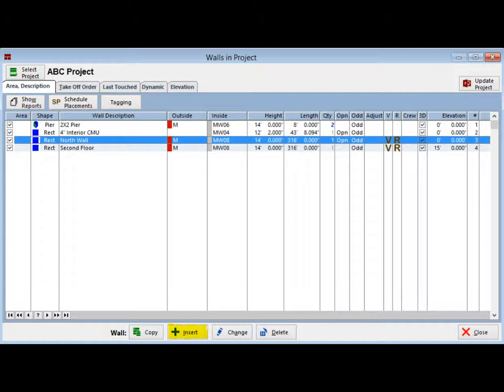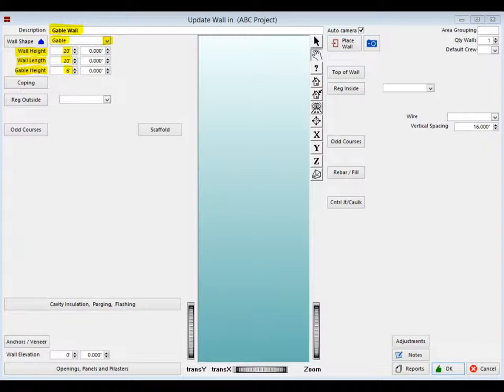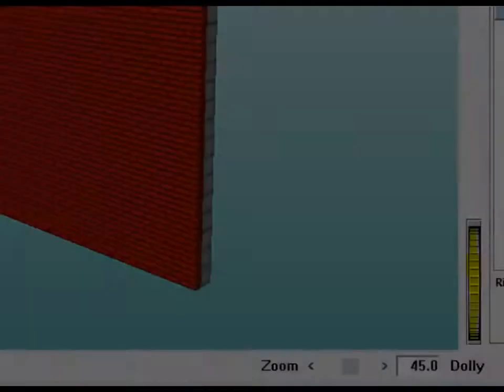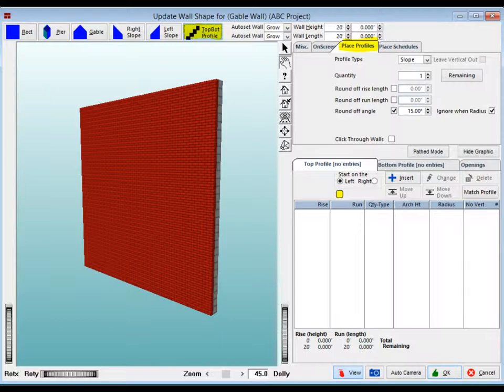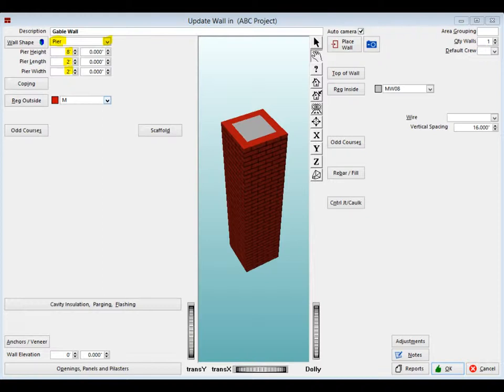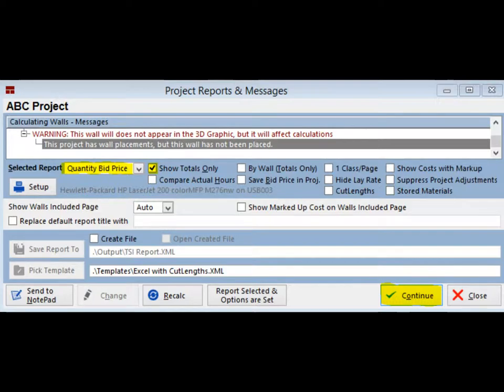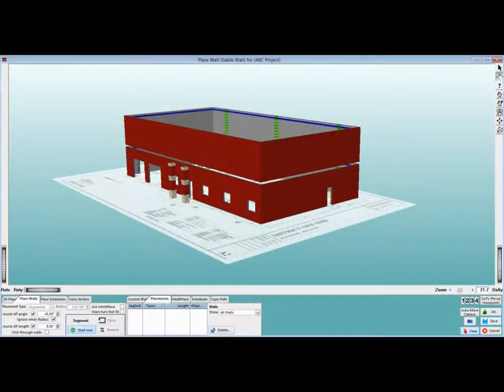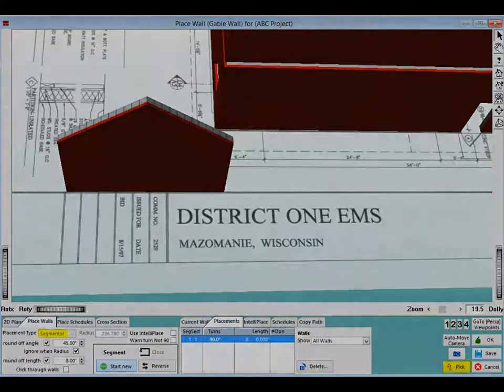#18 Wall Shapes (Tradesmen’s 3D Master Estimator)